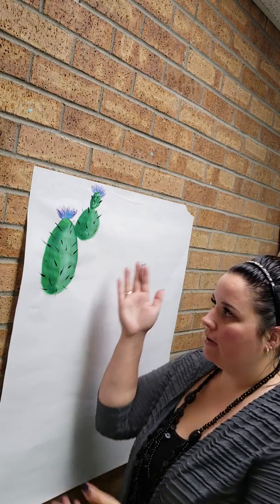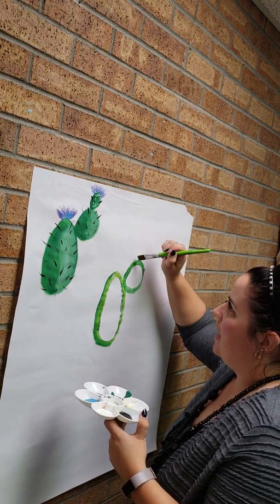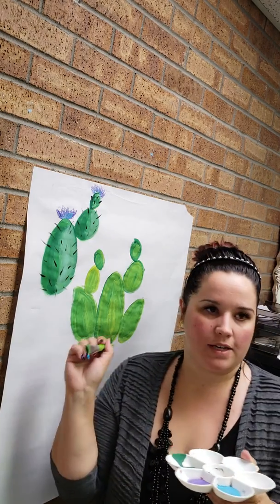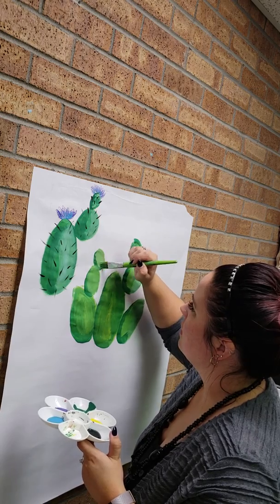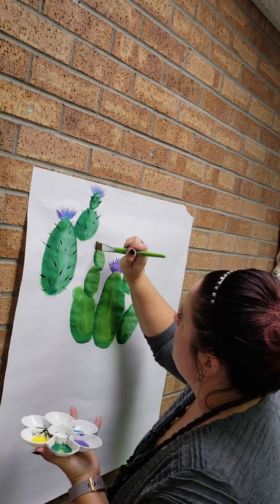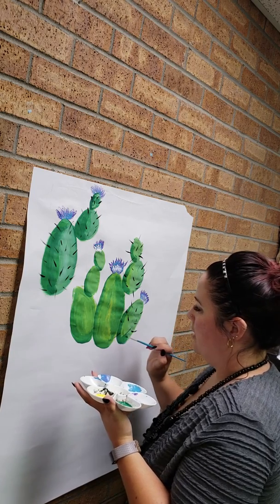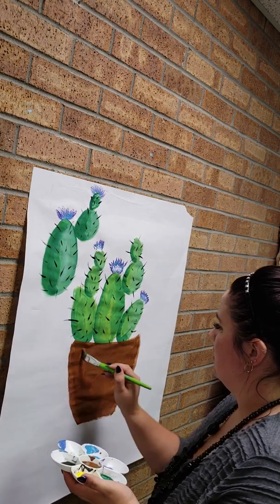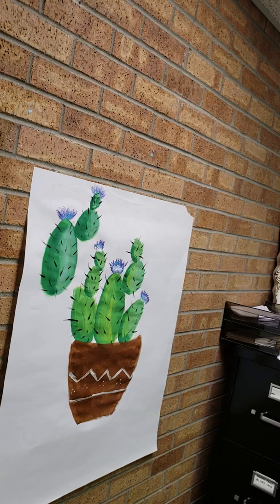Demonstrative Speech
Cactus Painting